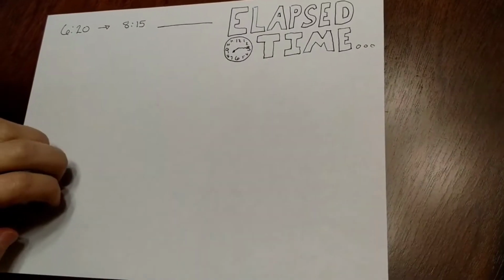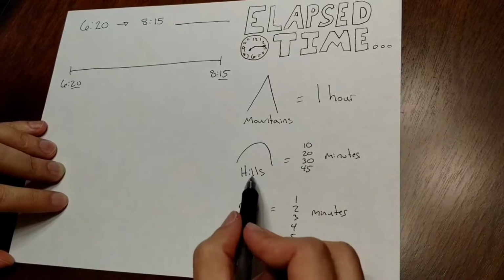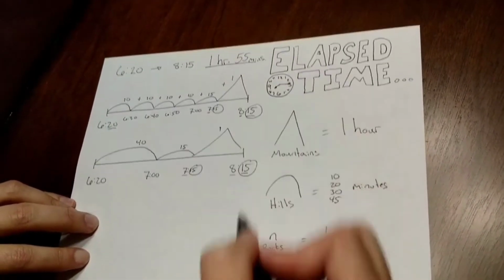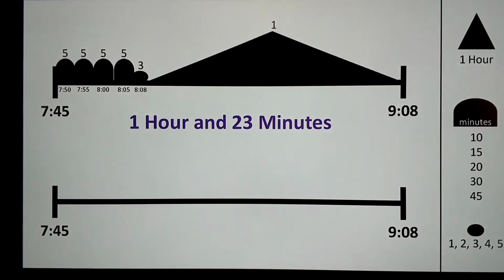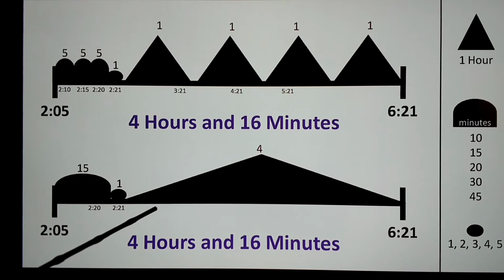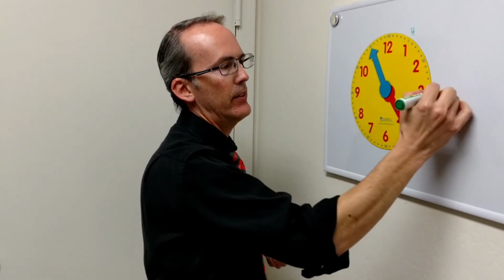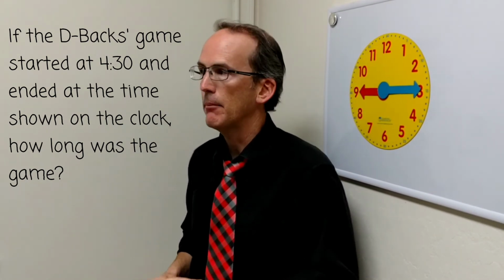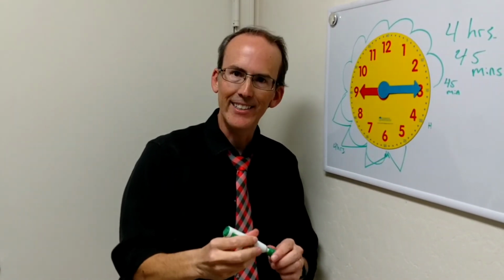Telling Time: Elapsed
3rd grade, elapsed time